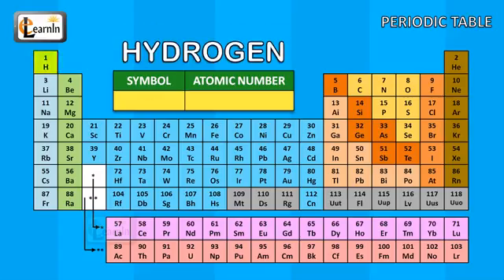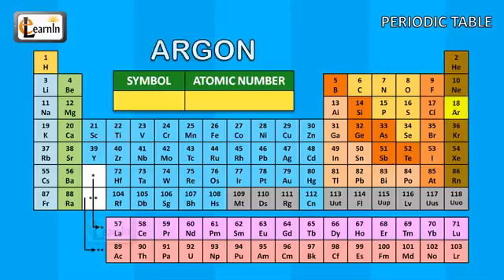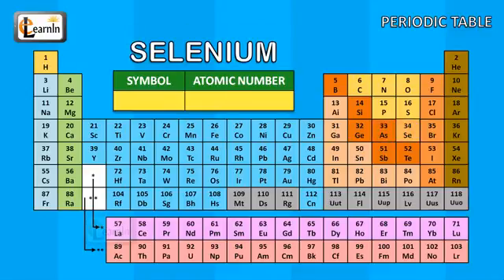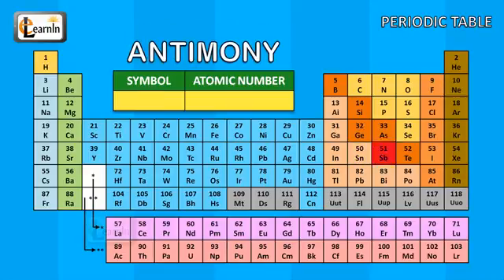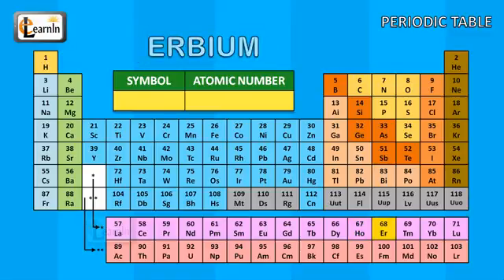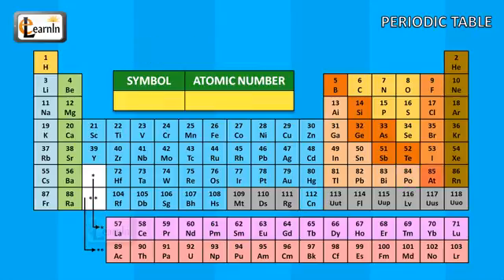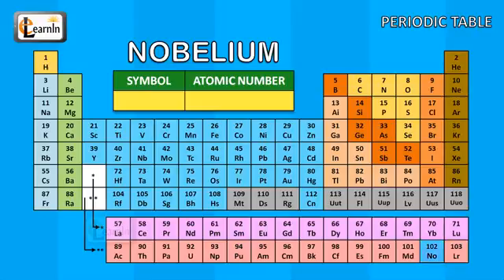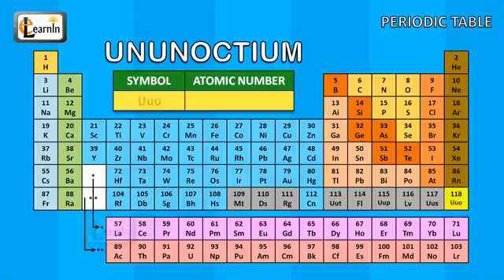14 de diciembre de 2019